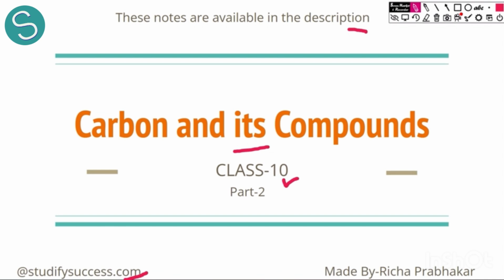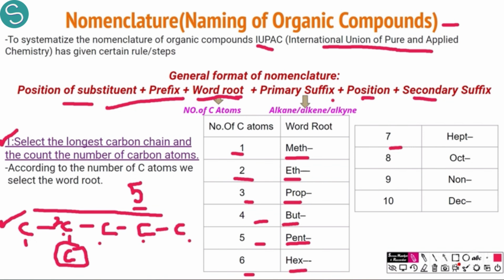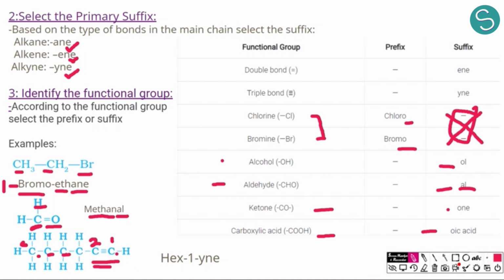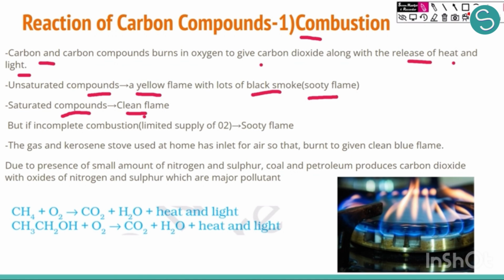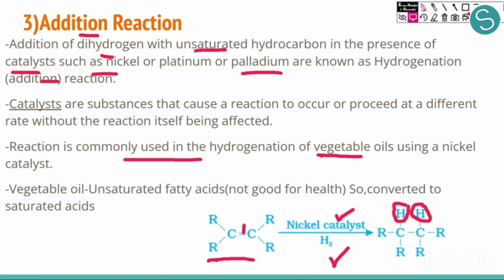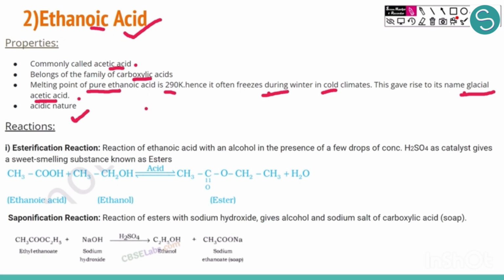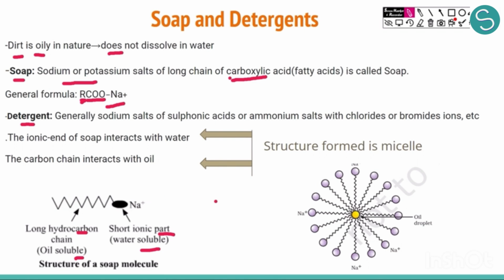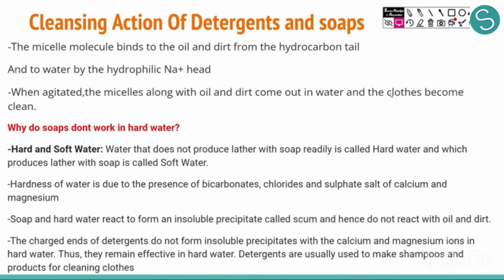Carbon and its Compounds class 10 science (part-2)📚